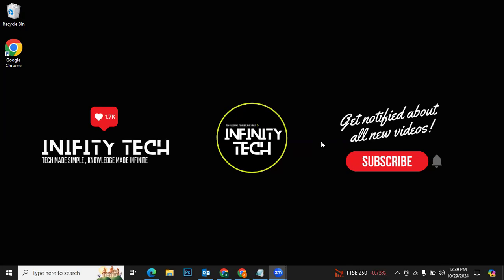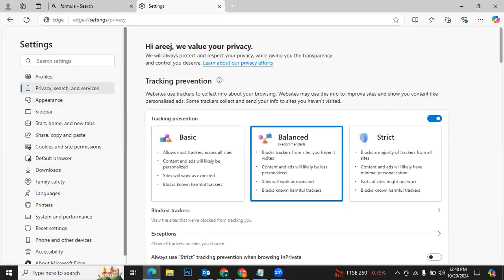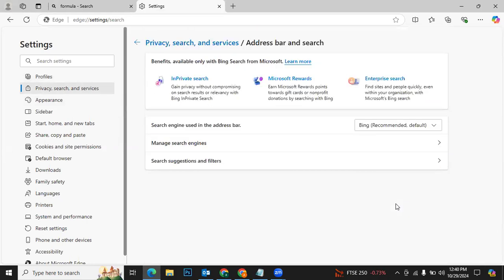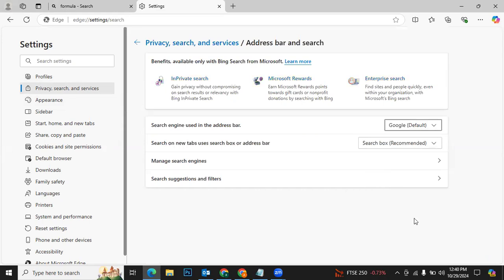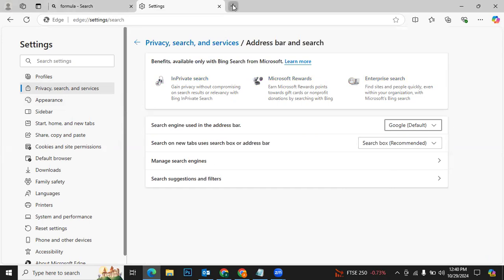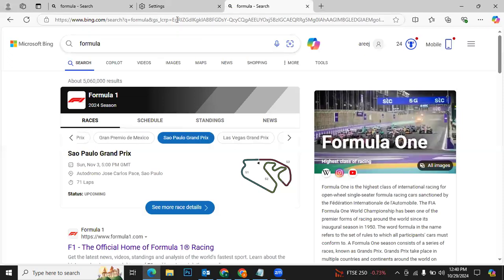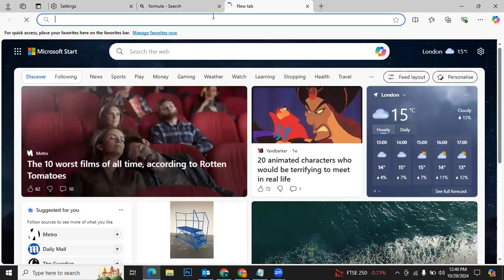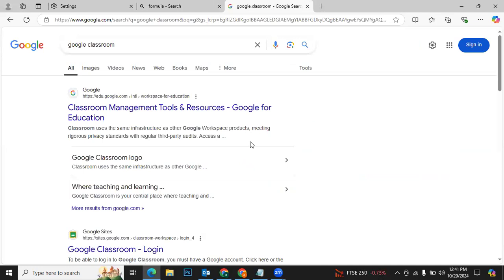How to Set Google as Default Browser on Microsoft Edge (Step by Step Process)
How to Set Google as Default Browser on Microsoft Edge (In 60 Seconds!) — In this quick, step-by-step tutorial, you’ll learn exactly how to set Google as your default browser in Microsoft Edge. Whether you’re tired of Bing search results or just prefer Google’s interface, this easy guide will walk you through every setting in less than a minute. No confusing menus, no tech jargon — just clear instructions to help you switch your default search engine on Edge effortlessly. Watch until the end for bonus tips to make Google your go-to across all browsers in 2025.